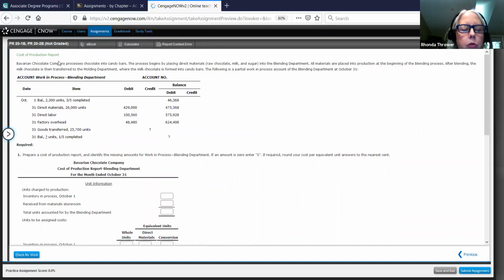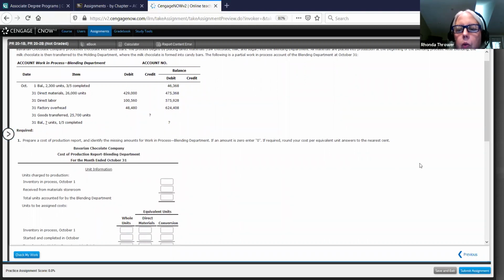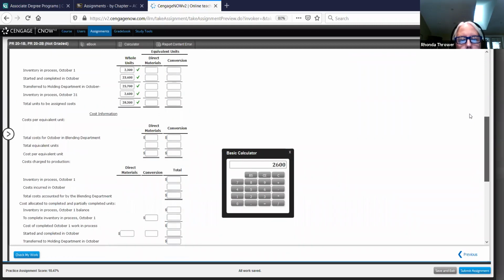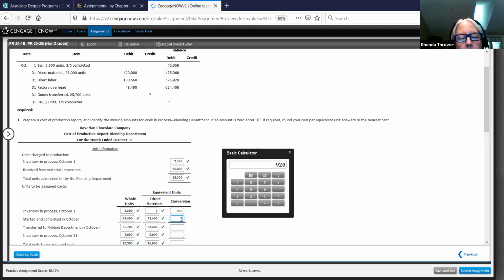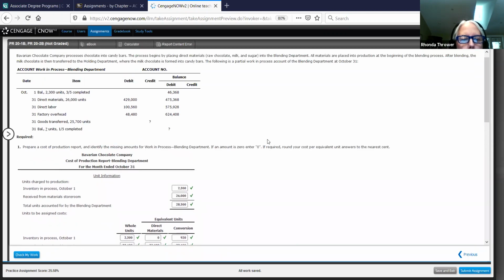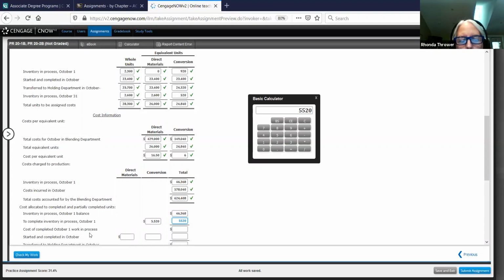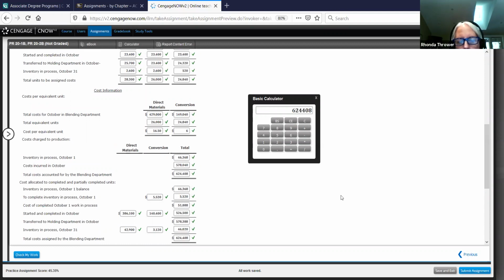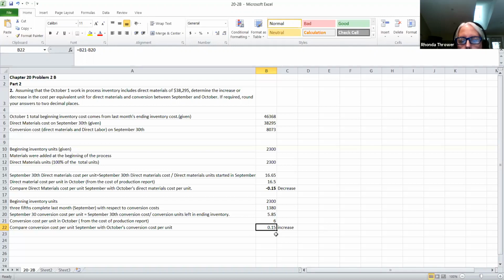ACC 121 Chapter 20 Problem 2 B